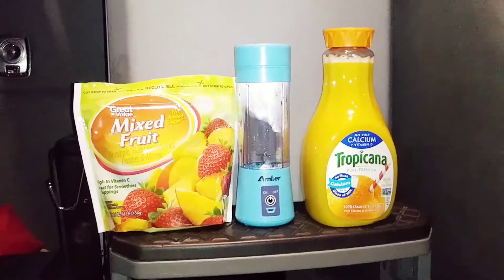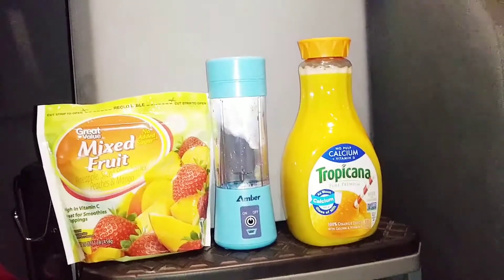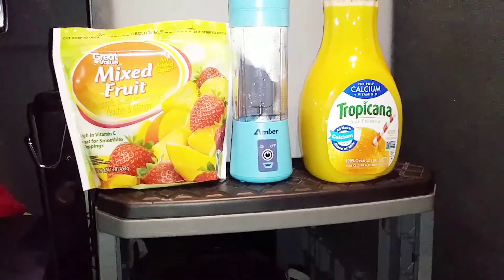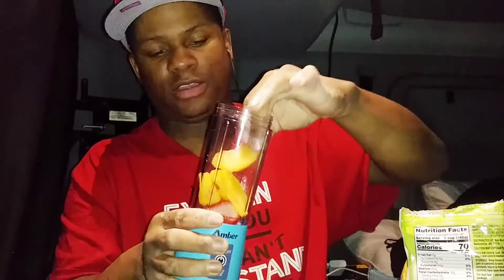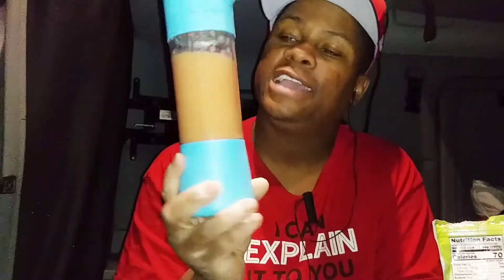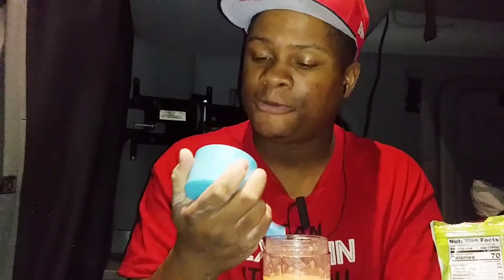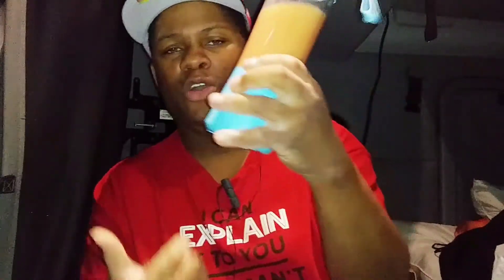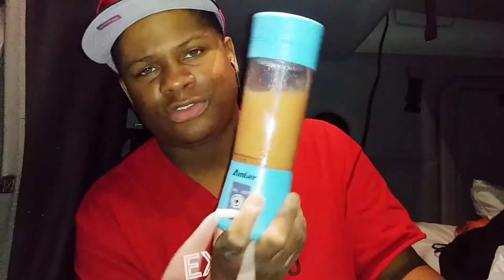smart juice cup fruits shop unboxing